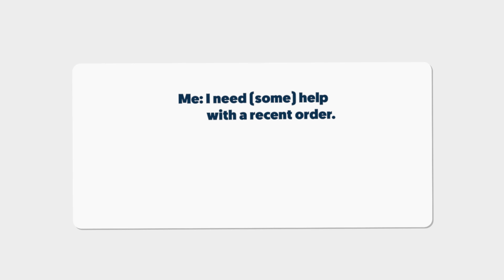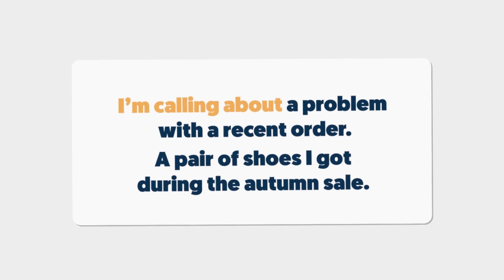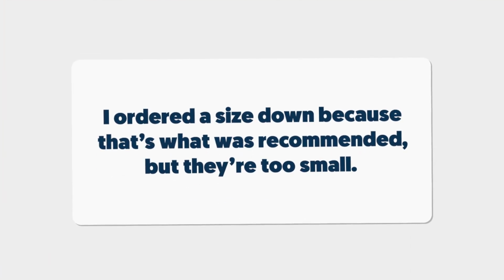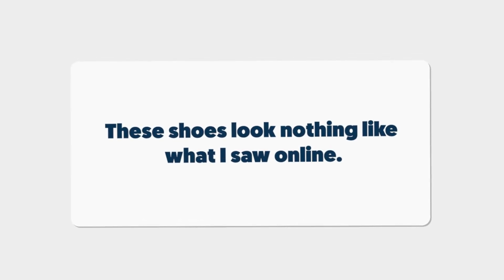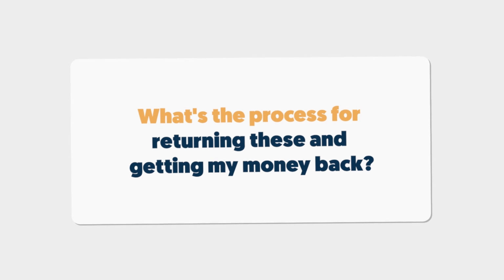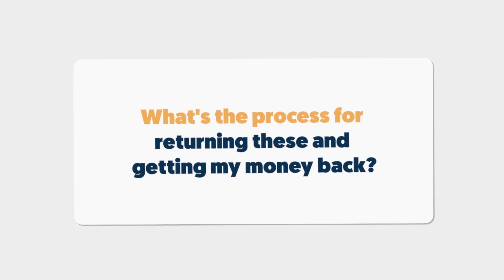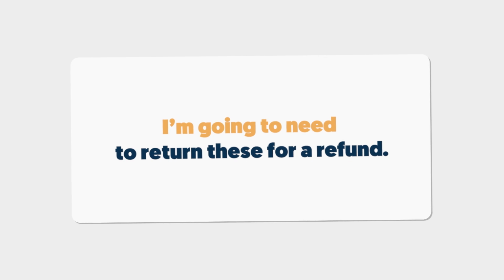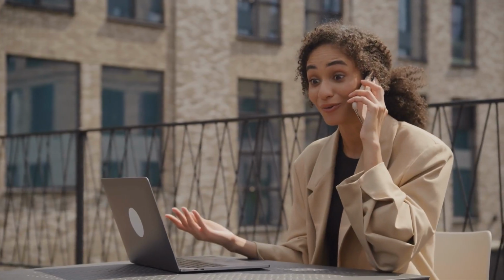How to Ask for a Refund in English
Have you ever had to ask for a refund in English but you weren't sure how to do it? In this video, you will learn all the English vocabulary, phrases, and sentences that you need to handle any refund situation with ease.